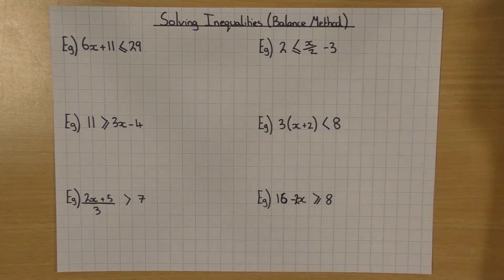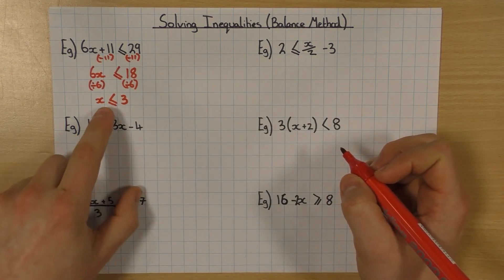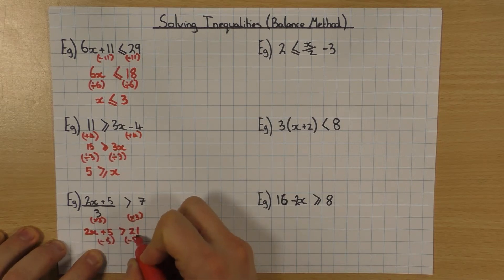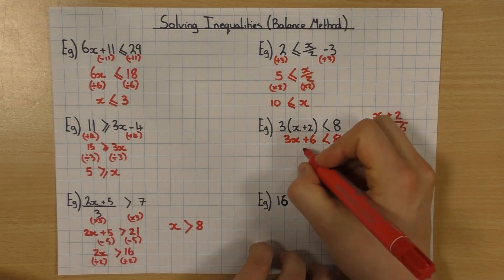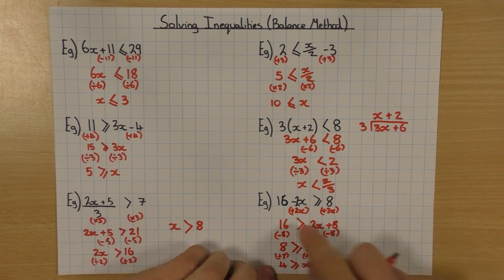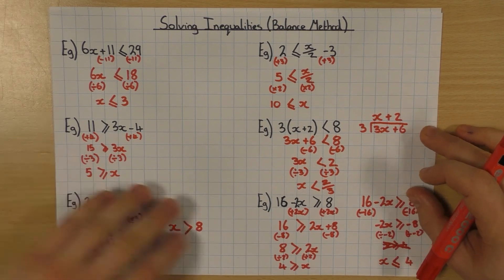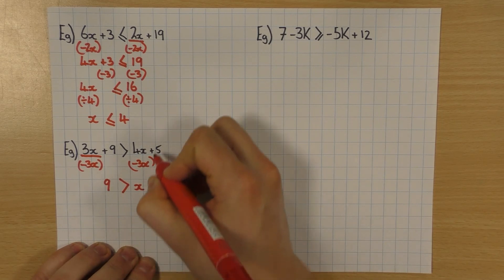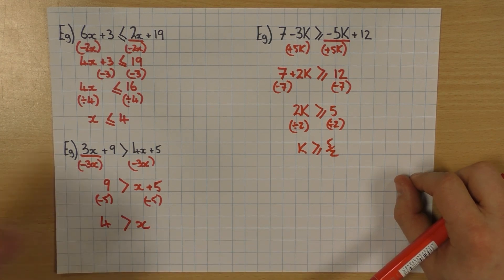Solving Inequalities using Balance Method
This video explains how to solve inequalities using the balance method. It includes variables on both sides and what to do with negatives.